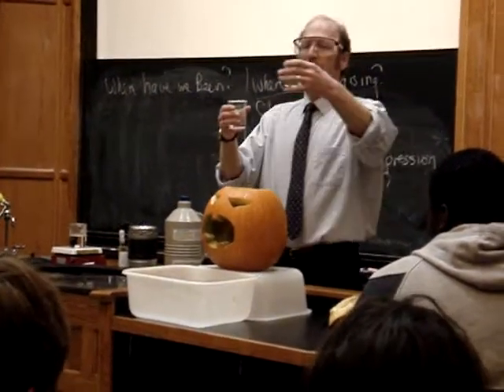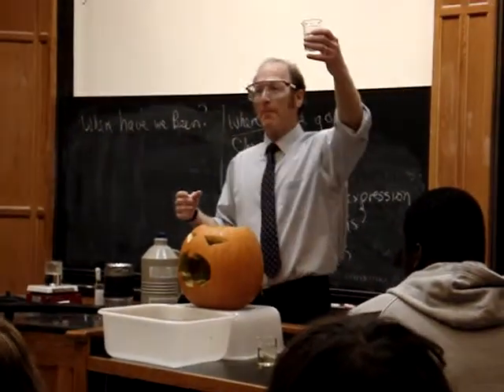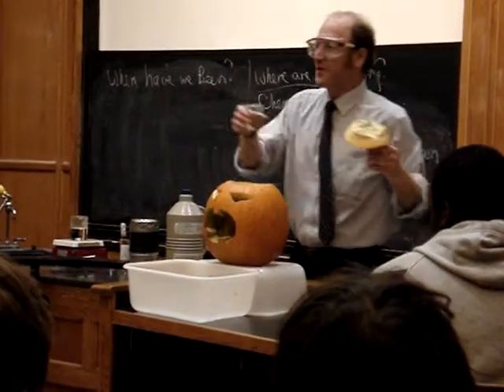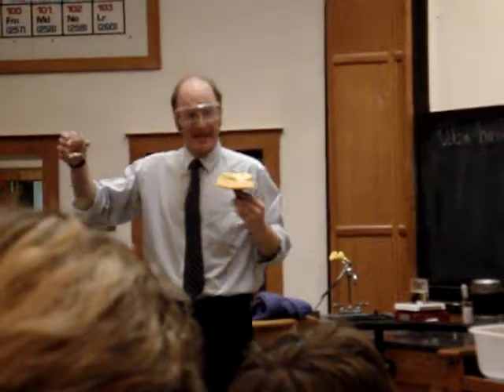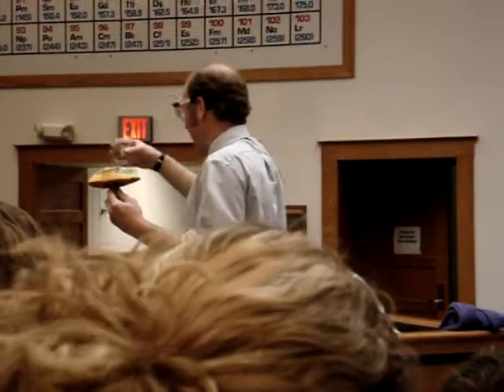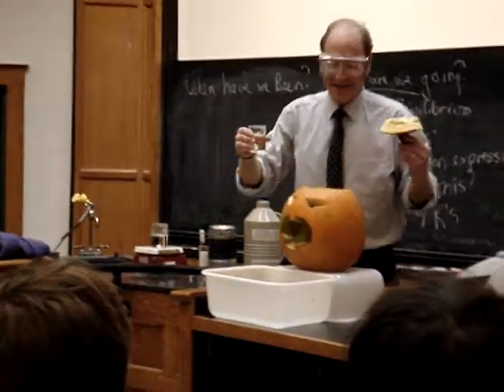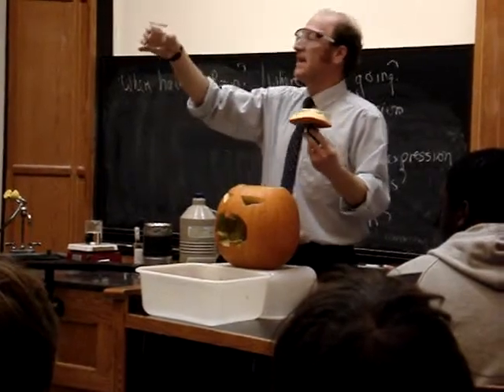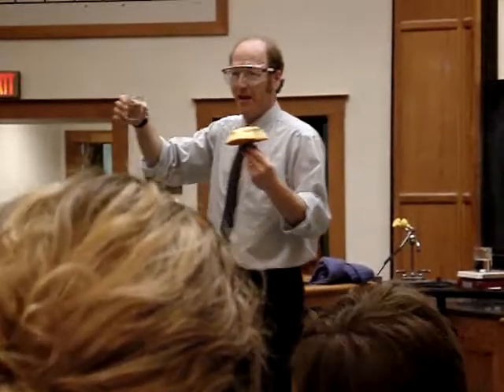Happy Halloween - Chemistry 102A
Dr. Kelter displays elephant toothpaste in a Jack-O-Lantern.